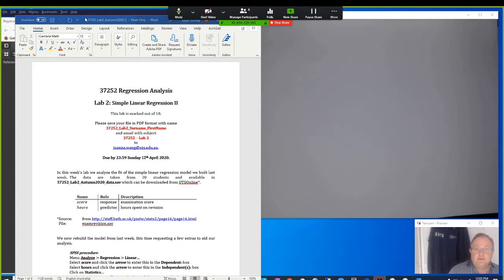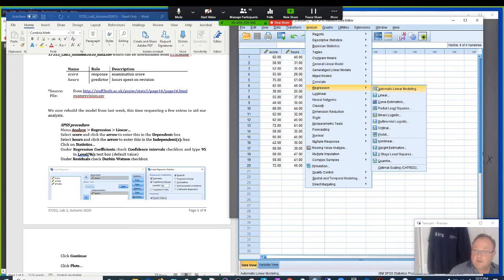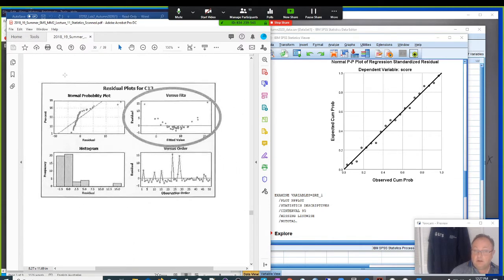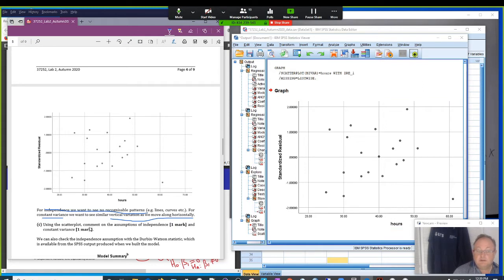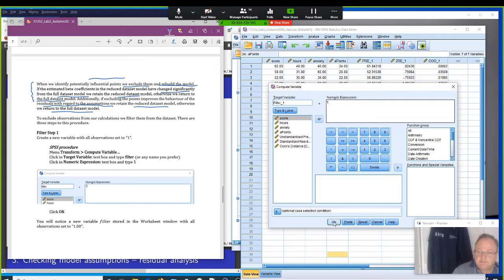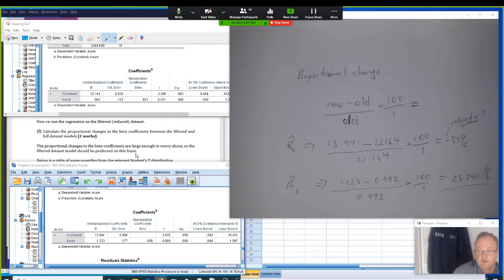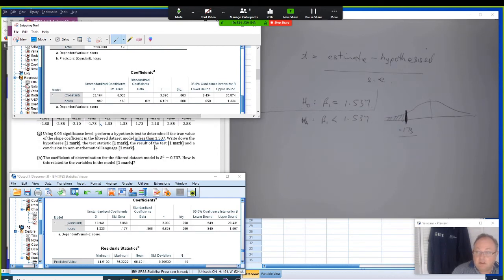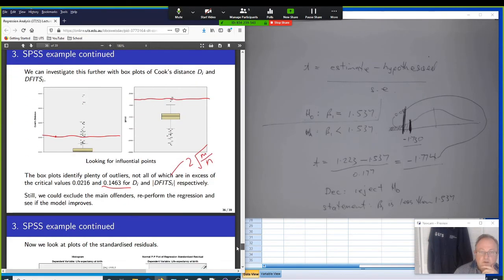2020 Autumn Linear Regression Lab 2 Thursday 9 April 12 PM